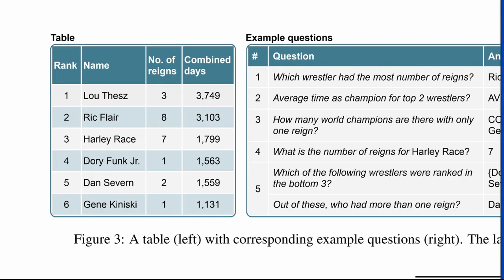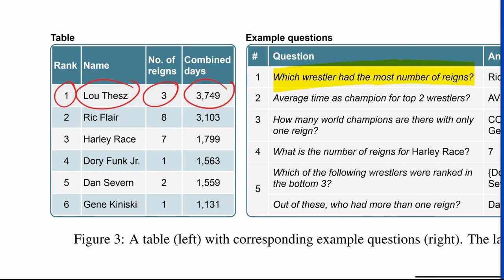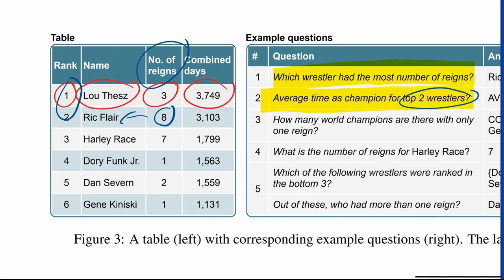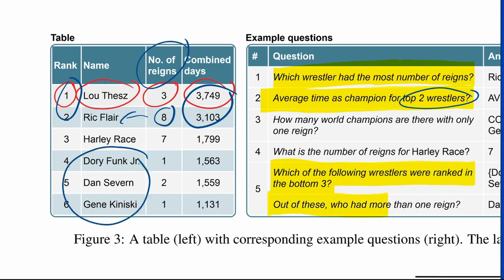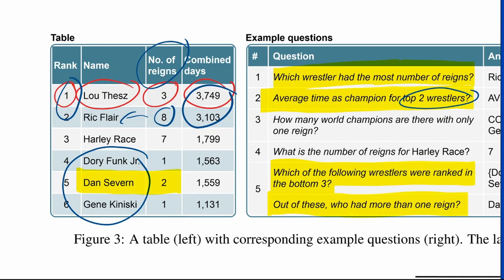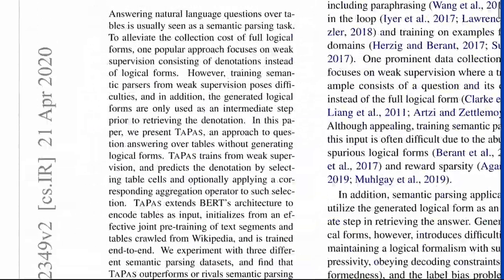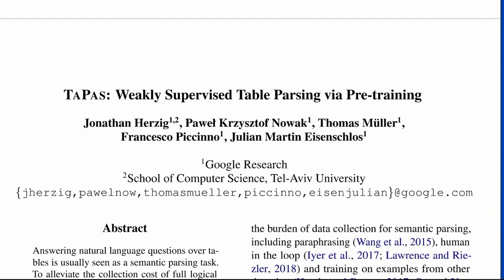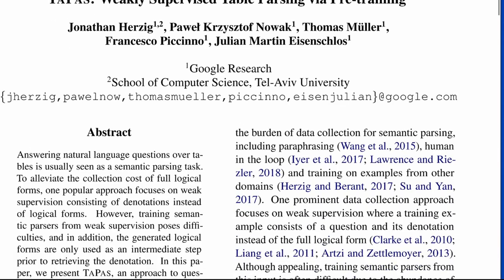TAPAS: Weakly Supervised Table Parsing via Pre-training (Paper Explained)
Answering complex questions about tabular information is hard. No two tables are alike and sometimes the answer you're looking for is not even in the table and needs to be computed from a subset of the cells. Surprisingly, this model can figure it all out by itself through some clever input encoding and loss engineering.

Abstract:
Answering natural language questions over tables is usually seen as a semantic parsing task. To alleviate the collection cost of full logical forms, one popular approach focuses on weak supervision consisting of denotations instead of logical forms. However, training semantic parsers from weak supervision poses difficulties, and in addition, the generated logical forms are only used as an intermediate step prior to retrieving the denotation. In this paper, we present TAPAS, an approach to question answering over tables without generating logical forms. TAPAS trains from weak supervision, and predicts the denotation by selecting table cells and optionally applying a corresponding aggregation operator to such selection. TAPAS extends BERT's architecture to encode tables as input, initializes from an effective joint pre-training of text segments and tables crawled from Wikipedia, and is trained end-to-end. We experiment with three different semantic parsing datasets, and find that TAPAS outperforms or rivals semantic parsing models by improving state-of-the-art accuracy on SQA from 55.1 to 67.2 and performing on par with the state-of-the-art on WIKISQL and WIKITQ, but with a simpler model architecture. We additionally find that transfer learning, which is trivial in our setting, from WIKISQL to WIKITQ, yields 48.7 accuracy, 4.2 points above the state-of-the-art.

Authors: Jonathan Herzig, Paweł Krzysztof Nowak, Thomas Müller, Francesco Piccinno, Julian Martin Eisenschlos